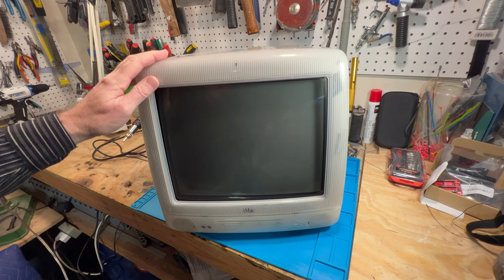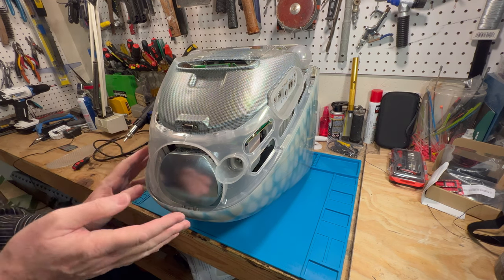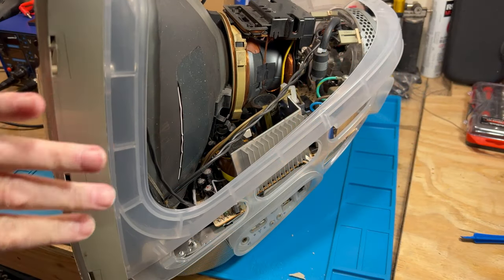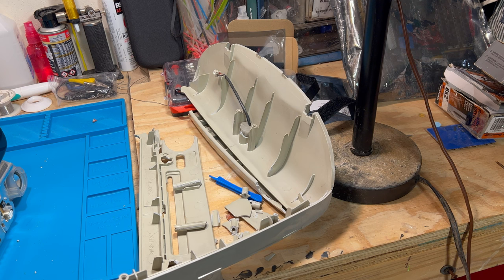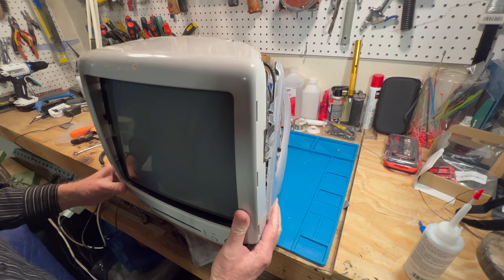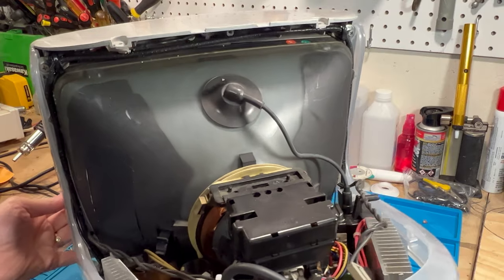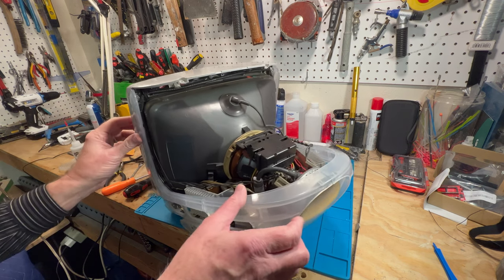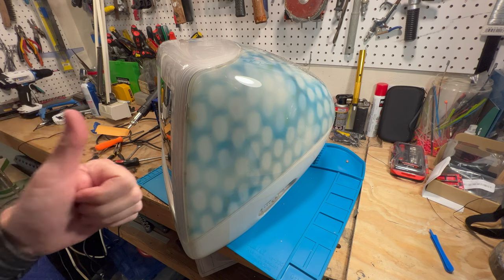IMAC G3 DALMATIAN REPLACING THE INNER BEZEL WITH A RARE NEW OLD STOCK BEZEL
This video# 115 is about replacing the inner bezel on the Dalmatian imac G3 that is badly broken I found not 1 but 2 NOS inner bezels for the slot load imac G3 we will remove and replace the inner bezel on the dalmatian imac.
Announced in February 2001, this revision of the iMac finally brought FireWire to Apple's entire product line, in addition to a dramatic change in the iMac "colors". Apple chose to get rid of Sage and Ruby in favor of "Blue Dalmatian" and "Flower Power", two new patterns that were molded into the case using a technique which took Apple 18 months to perfect. The higher-end model iMac got a CD-RW drive, an improved (and faster) PPC 750cx processor, which featured an on-chip 1:1 L2 cache, and a speedy new graphics chip (the 750cx and new graphics chip were initially only available on non-North American models.). It featured a 500 MHz processor, 64 MB of RAM, a 20 GB hard drive and a 56 kbps modem, was available in Indigo, Blue Dalmatian or Flower Power, and was priced at $1199 U.S. The low-end iMac was essentially a renamed iMac DV (Summer 2000), with the price cut to $899 U.S. It had a 400 MHz processor, 64 MB of RAM, a 10 GB hard drive and a 56 kbps modem, and was available only in Indigo.
HISTORY PROVIDED BY APPLE-HISTORY

ALL VIDEOS ARE SHOT In 4K Sometimes It Takes YouTube 24 Hours or Longer To Render In The Video At The Higher Resolution Until That Happens It Will Only Show In Very Low Resolution Sorry For The Inconvenience
MUSIC
MY EBAY LISTINGS